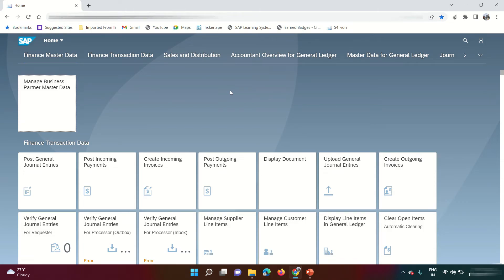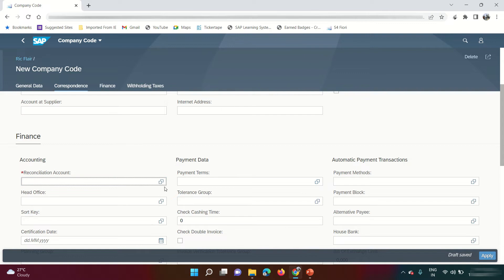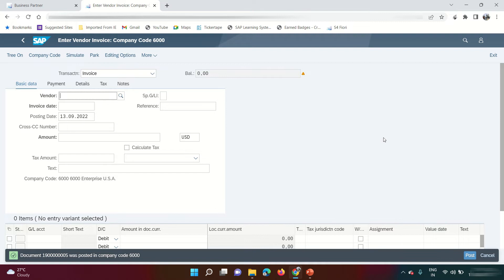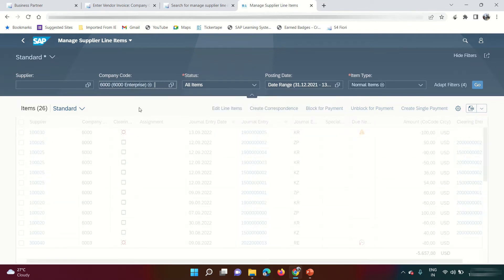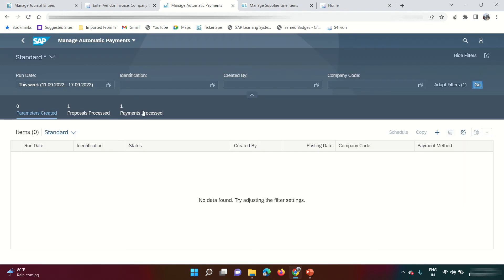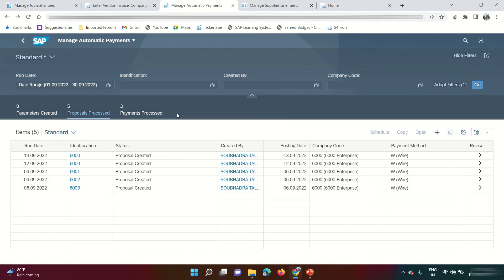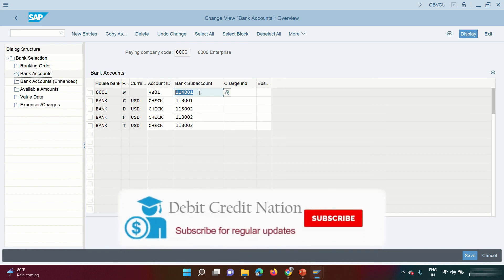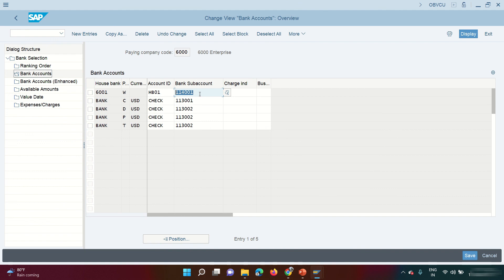SAP Fiori tutorial on Accounts Payable || Payment Run in Fiori and back-end config || F110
Learn the daily business process flow of an SAP Accounts Payable executive and the relevant back end config as well.